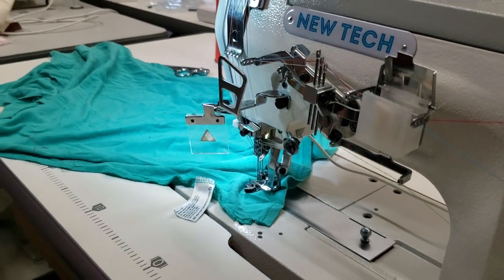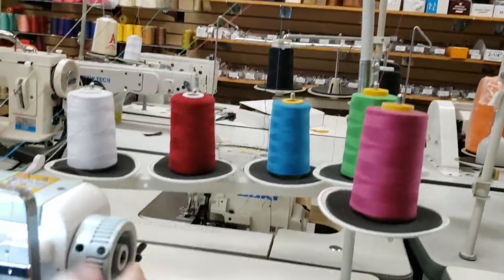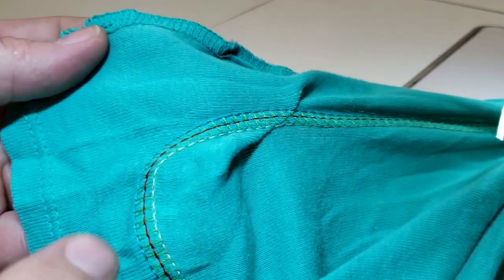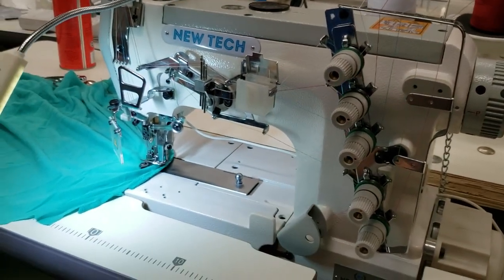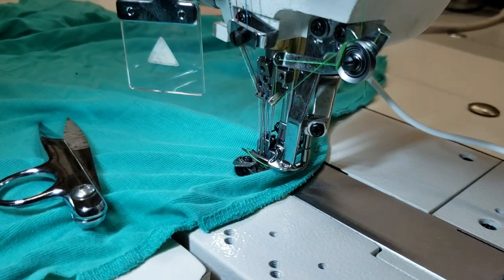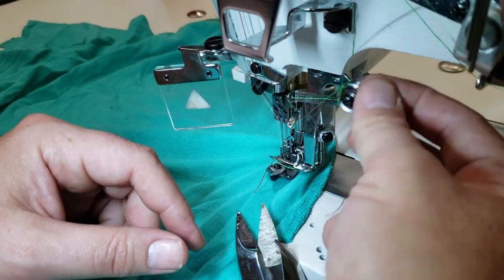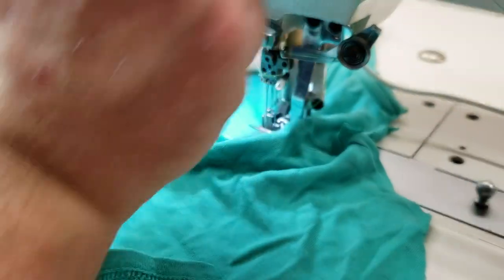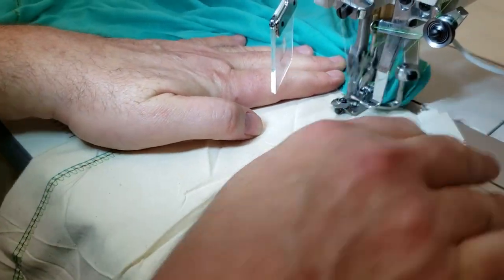Product Showcase - New-Tech GC-562-01DA - Goldstartool.com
Today, David discusses the features of the New-Tech GC-562-01DA flat top, fully submerged cover stitch sewing machine and gives advice for optimal use.